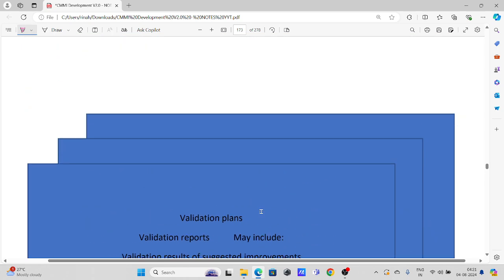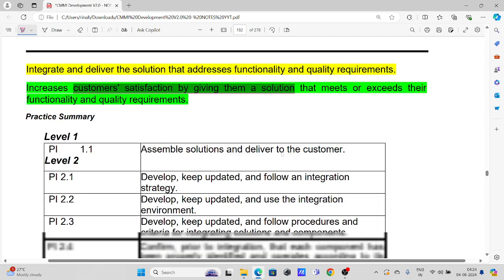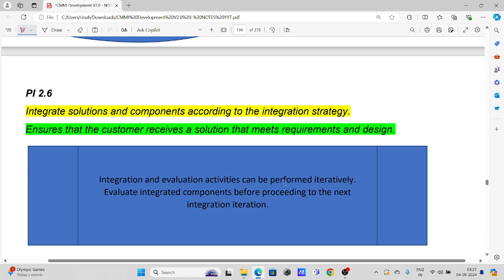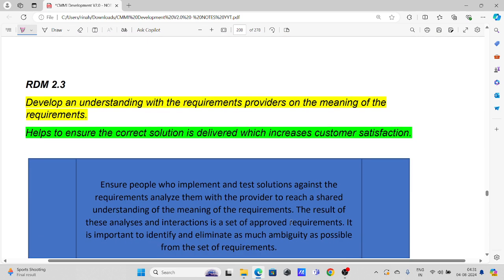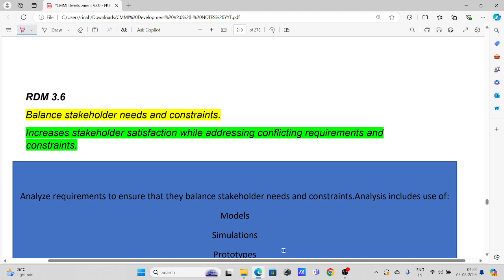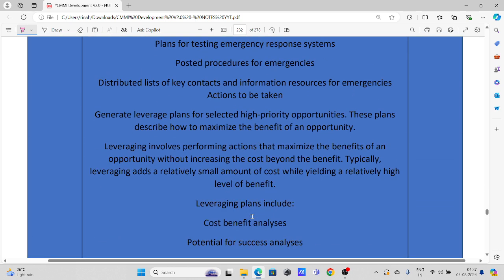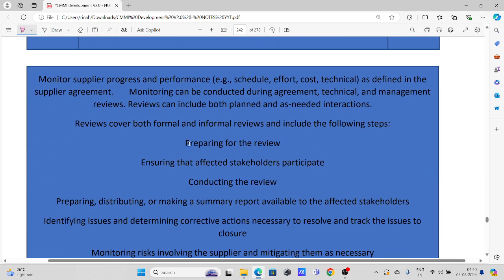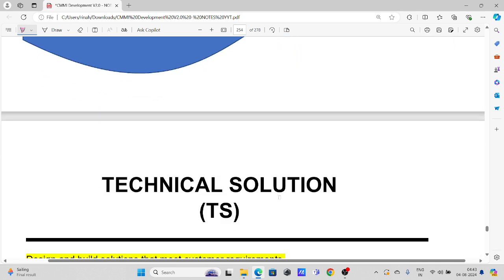CMMI PQA RDM PI SAM PA